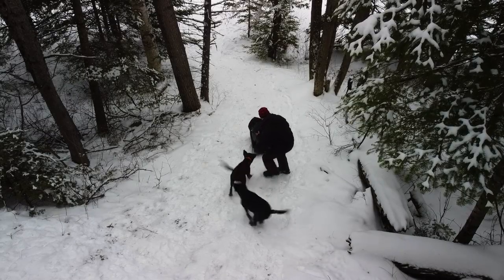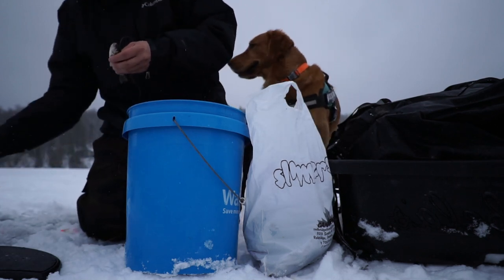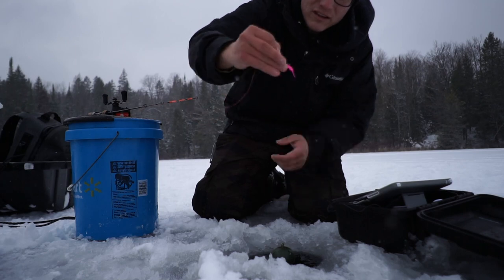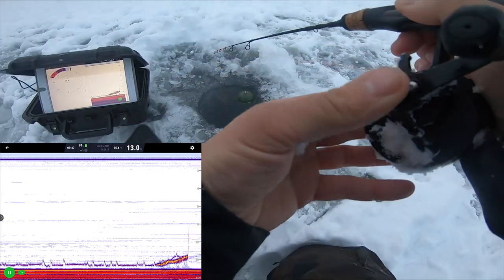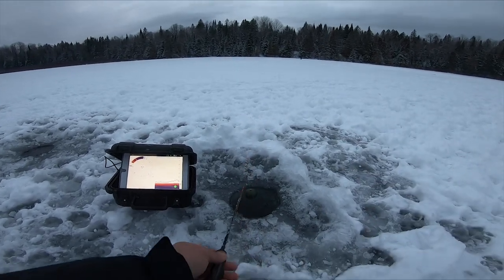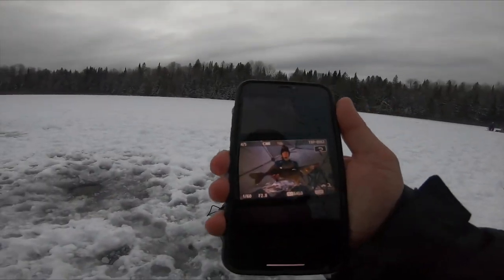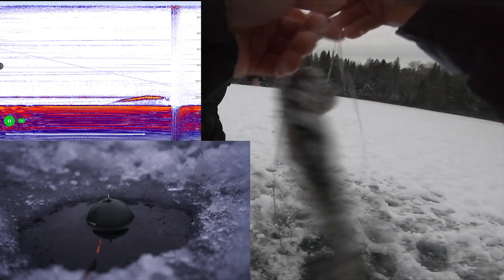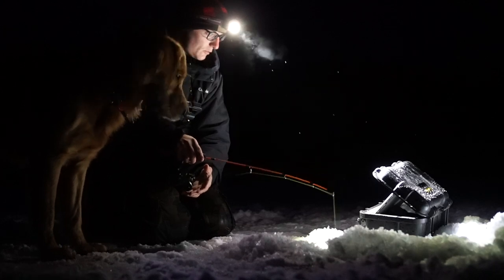Micro BAIT Ice Fishing With FROSTBITE TUNGSTEN JIG & TPG BAITS (Lanark Highlands) Ontario icefishing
In this video Ryan tries to get on fish using only a Frostbite tungsten jig and TPG Baits wigglers in various colours. He was quite successful doing this on the ice. We hope you enjoy the video.

Tough Country Gear works hard trying to produce high quality videos for everyone to enjoy, that's if you like the outdoors. We also have a line of merchandise we are selling! From all of us here at Tough Country Gear, cheers, tight lines, and happy hunting!

Sony A6500

Sony PXW FS5